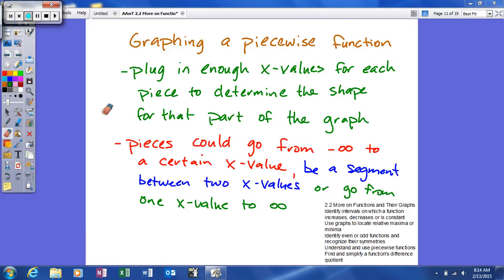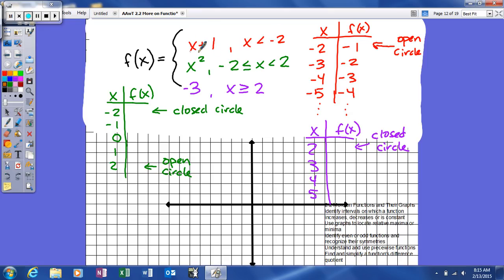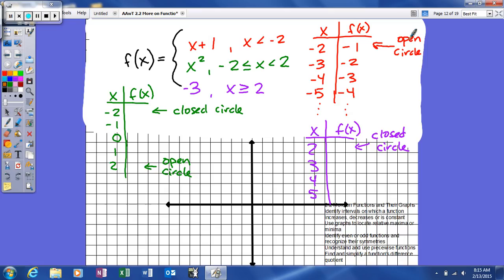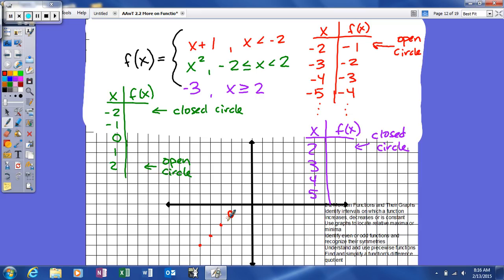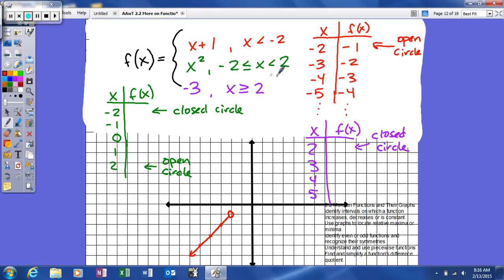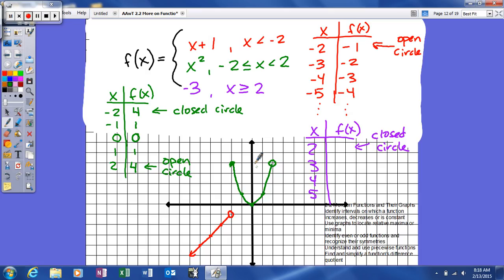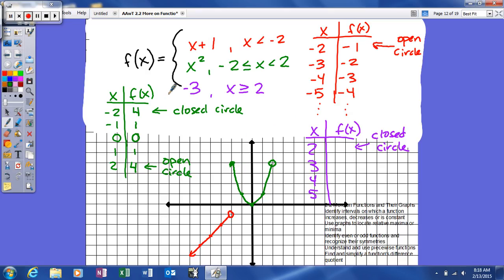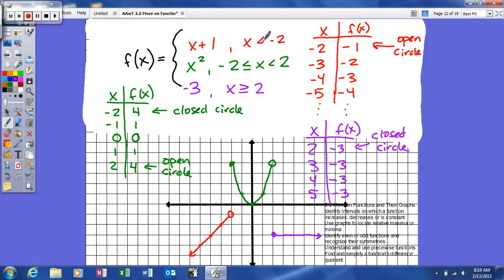Adv. Alg. with Trig 2.2 - More Functions and Graphs - Graphing Piecewise Functions